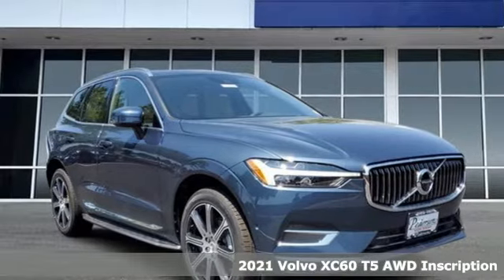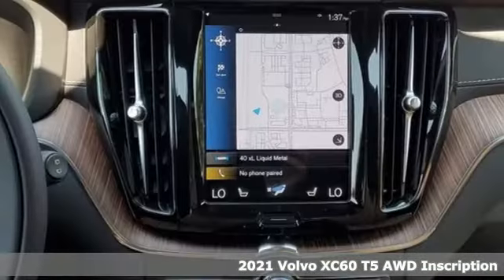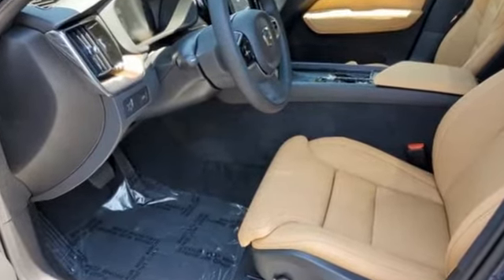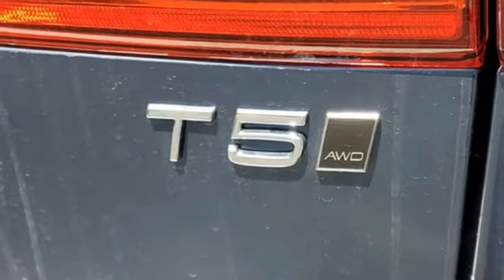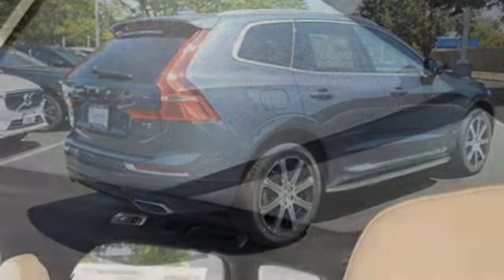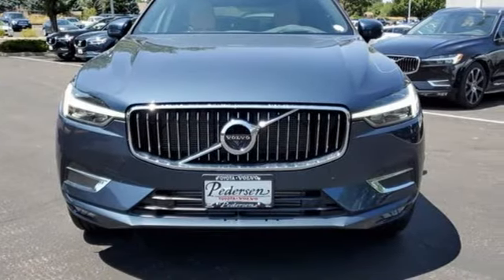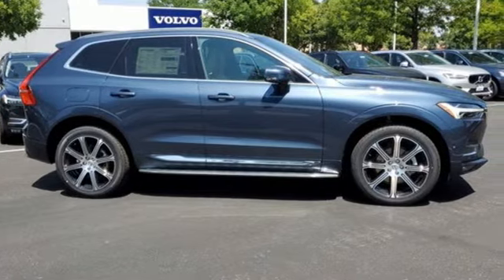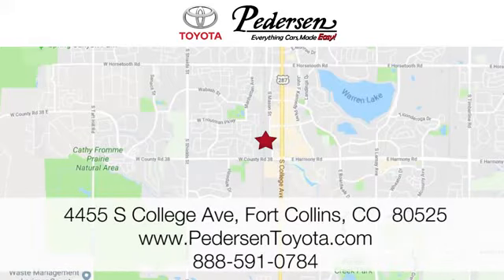New 2021 Volvo XC60 Fort Collins Loveland, CO M13220 - SOLD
Year: 2021
Make: Volvo
Model: XC60
Trim: Inscription
Engine: 4 2.0 L
Transmission: Automatic
Color: Denim Blue Metallic
Interior: Amber
Stock #: M13220
VIN: YV4102RL0M1829709
Check out this 2021! It'll satisfy drivers and passengers seeking the ultimate in comfort and refinement. A turbocharger is also included as an economical means of increasing performance. Volvo prioritized handling and performance with features such as: heated and ventilated seats, a power rear cargo door, and cruise control. Smooth gearshifts are achieved thanks to the efficient 4 cylinder engine, and for added security, dynamic Stability Control supplements the drivetrain. Our aim is to provide our customers with the best prices and service at all times. Stop by our dealership or give us a call for more information.

Address:
4455 S. College Ave